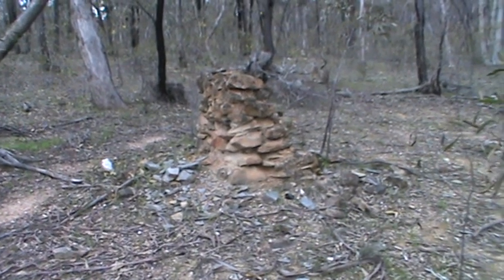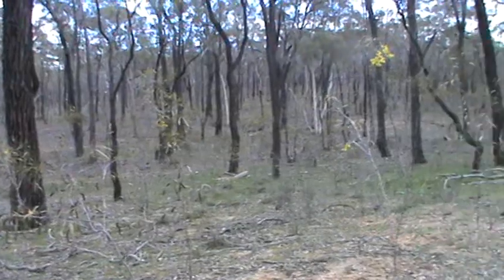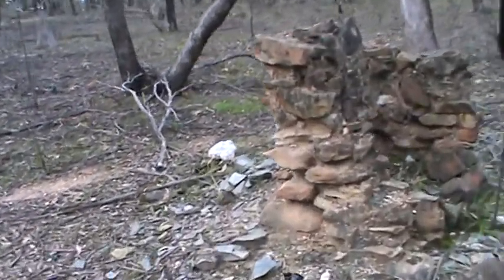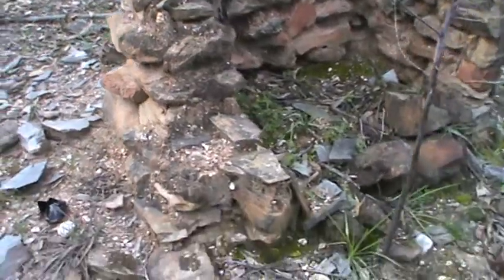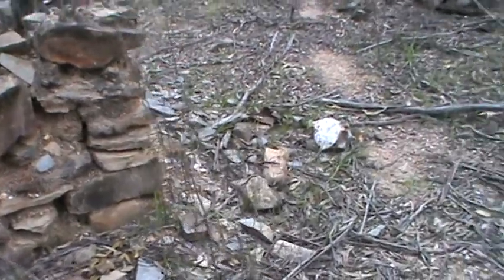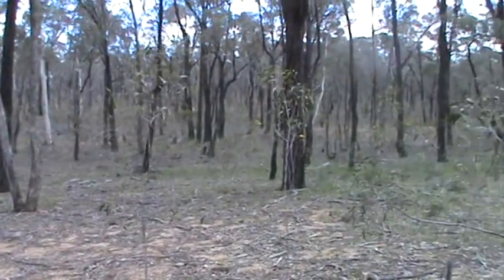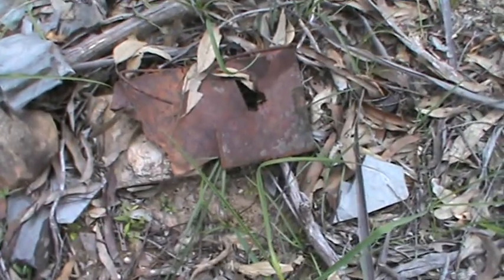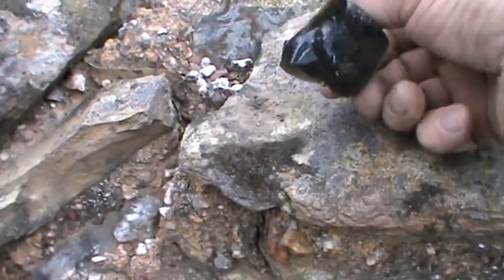M2U00012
old ruins